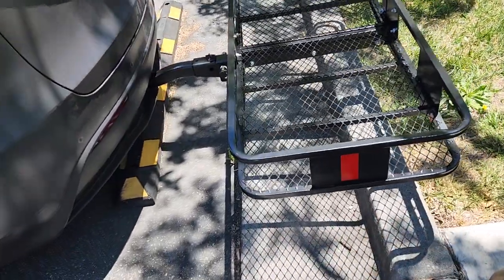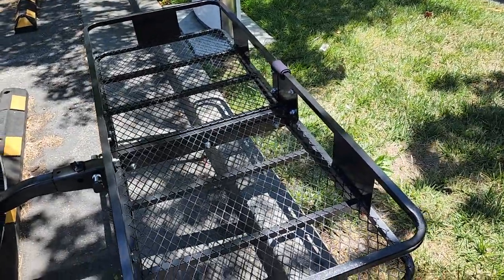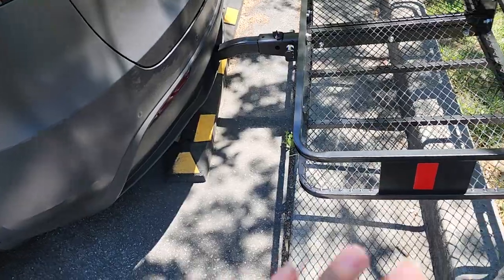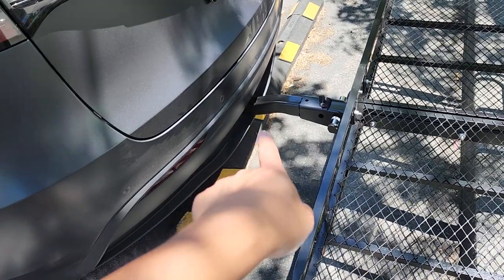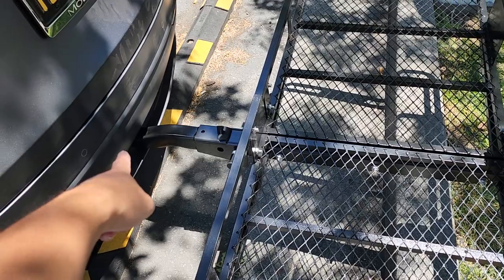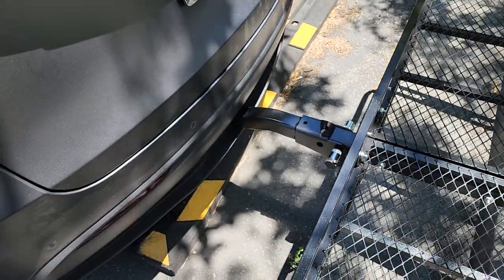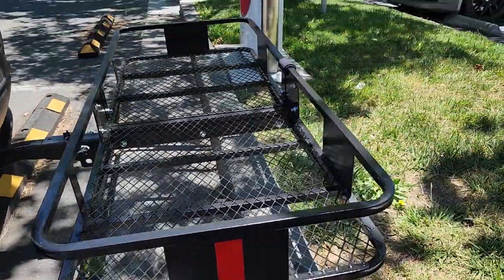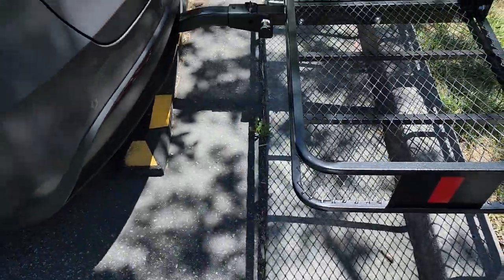2022 Long Range Tesla Model Y Supercharger Supercharging With Hitch Mount Folding Cargo Carrier